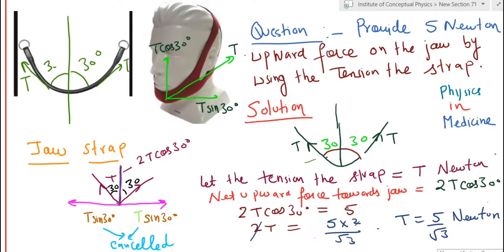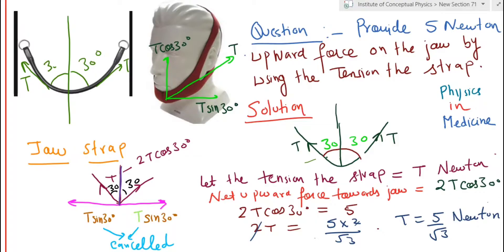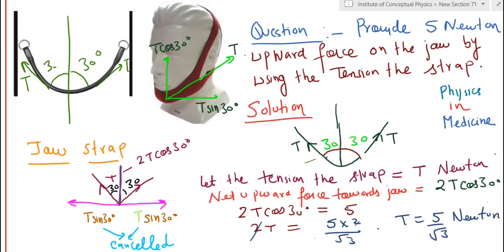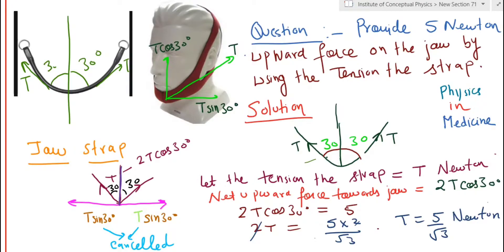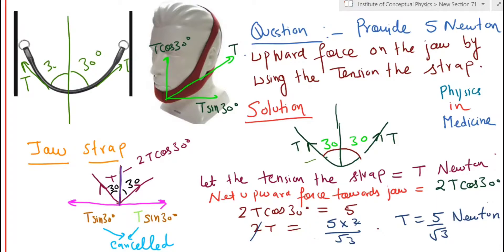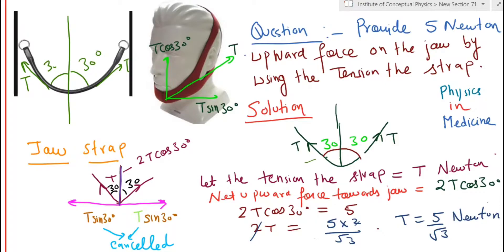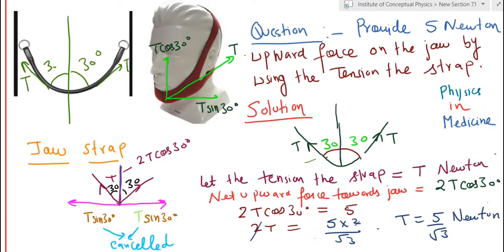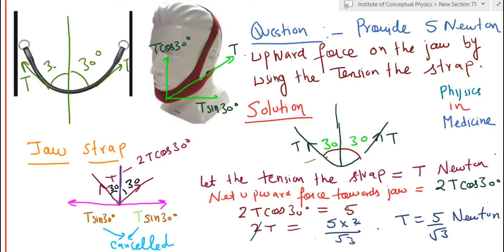PHYSICS Exam Question Motorcycle Accident Kee Physics जबड़े की हड्डी टूट गई Jaw Toot Gaya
Mechanics numerical that helps you understand equilibrium of forces in real life. Good for those who want to become doctors/engineers